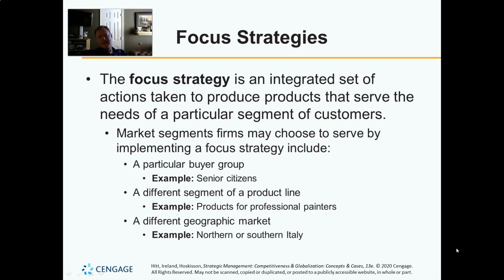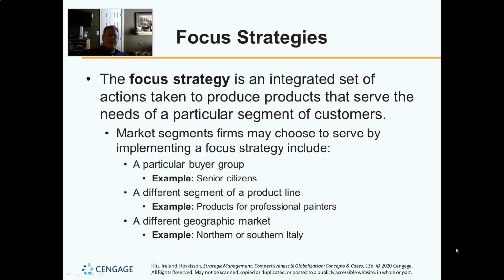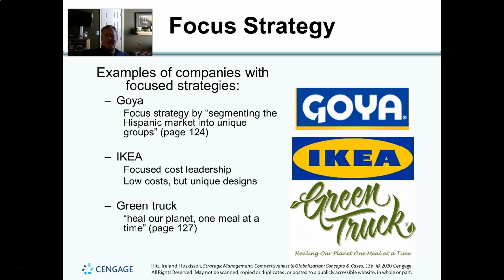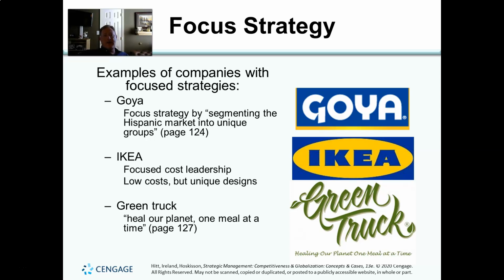Strategic Management - Chapter 4, Part 5 (Focus Strategies)